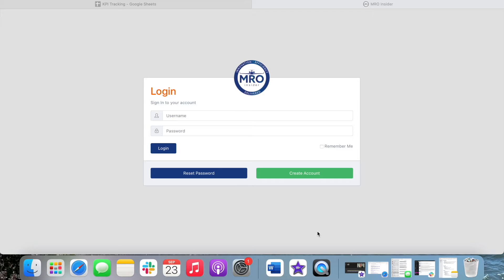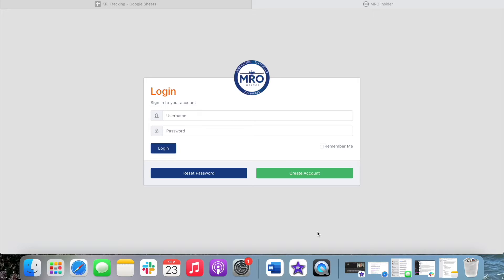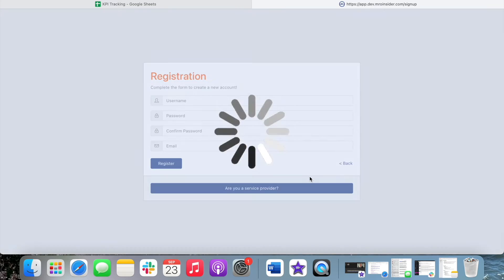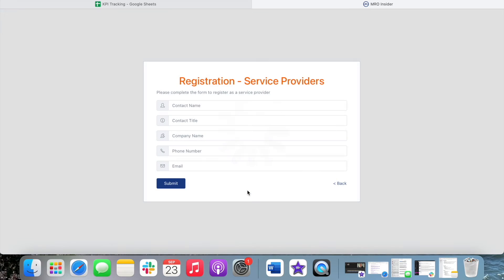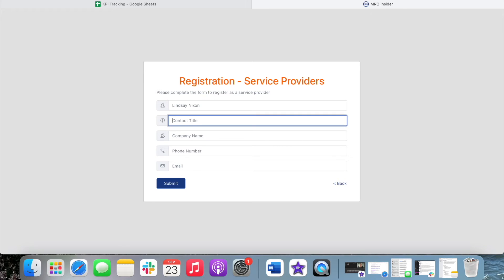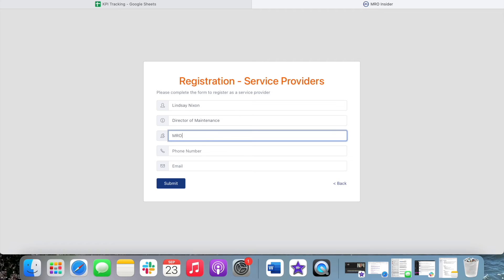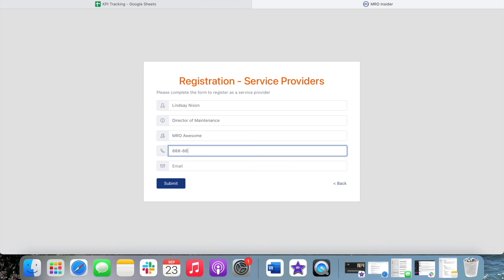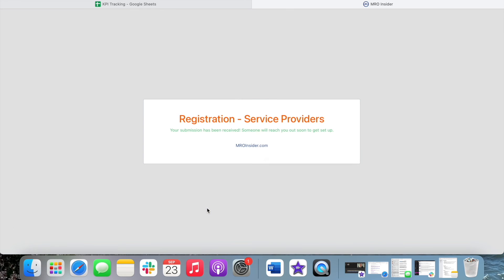Registering a Service Provider Account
Registering an account as an MRO Insider service provider is easy! Follow the steps in this video, and someone from our team will be in touch to get your account built and profile page active.